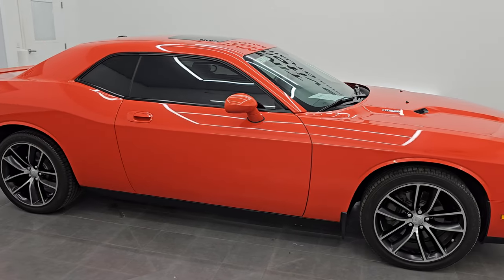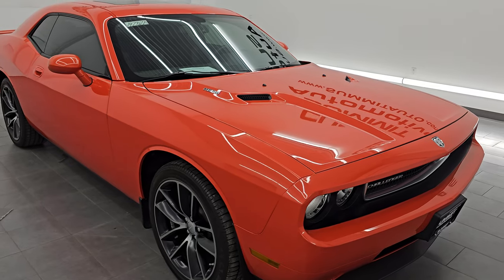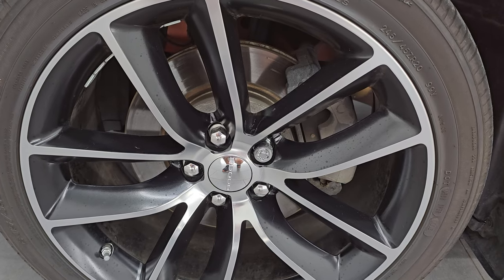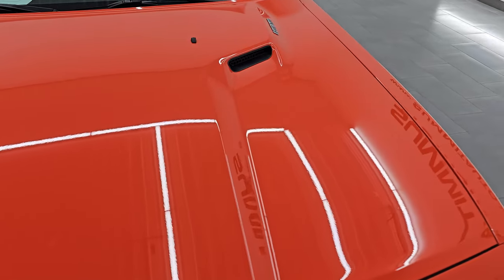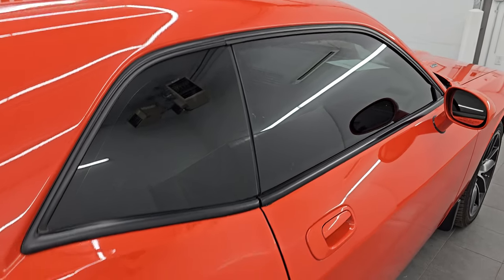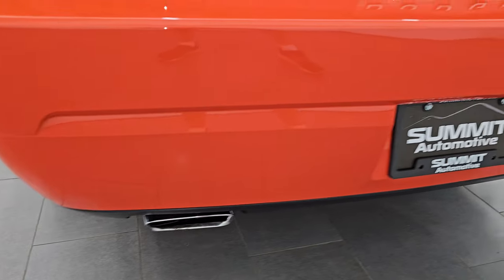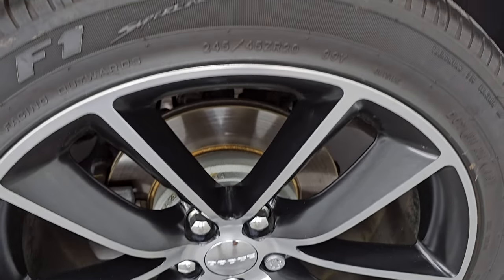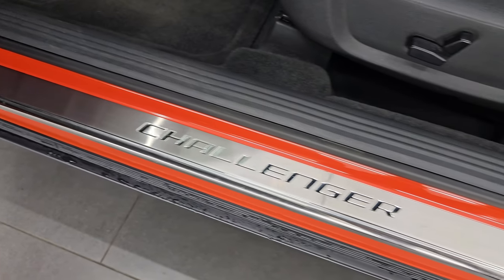2009 DODGE CHALLENGER R/T AUTO HEMI ORANGE PEARL SURVIVOR 4K WALKAROUND 14791ZA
This 2009 DODGE CHALLENGER R/T WITH NAV MOON HEATED LEATHER IN HEMI ORANGE PEARLCOAT FOR SALE IN FOND DU LAC OSHKOSH WISCONSIN 54935 is the vehicle we did walk around review of today.

Thank you for checking out this video of this 2009 DODGE CHALLENGER R/T WITH NAV MOON HEATED LEATHER IN HEMI ORANGE PEARLCOAT FOR SALE IN FOND DU LAC OSHKOSH WISCONSIN 54935

STOCK: 14791ZA
PRICE: $20,991
MILES: 32,932
MAKE: DODGE
MODEL: CHALLENGER
VIN: 2B3LJ54T99H511244
LOCATION: FOND DU LAC OSHKOSH WISCONSIN, 54937 TRUCKS ON 41

CLEAN TITLE HISTORY! CLEAN CARFAX!* 5.7 Liter Hemi V8 Engine, 372 Horsepower* Two Door Coupe* R/T Package* Automatic Transmission Center Console Shifter* Rear Wheel Drive RWD 4x2 Two Wheel Drive* Power Sunroof Moonroof Sun Roof Moon Roof* Dual Rear Exhaust* Power Driver's Seat* Dual Heated Seats* Non Smoker* Black Ebony Leather Seats* Bucket Seats* Heated Power Mirrors* Electronic Stability Program Traction Control ESP* Goodyear Eagle F1 245/45 ZR20 Tires* Painted and Polished Aluminum Rims Premium Wheels* Four Wheel Disc Brakes* Decklid Spoiler* Fog Lights* HID High Intensity Discharge Headlights* Chrome Tipped Exhaust* Sport Hood With Dual Hood Scoops* AM / FM Radio Tuner* Sirius/XM Satellite Radio Capabilities Sirius / XM* CD Player* U Connect Hands Free Bluetooth Hands-Free Phone System Blue Tooth* Auxiliary MP3 Jack Portable Audio Connection* USB Jack Portable Audio Connection* 16 GB Hard Drive MyGig* Enter-N-Go System Keyless Entry System* Keyless Entry with Factory Remote Start* Push Button Start* Rear Window Defroster* Driver and Passenger Front Air Bags* L.A.T.C.H. Child Safety System* Side Curtain Air Bags SRS Safety Restraint System* Multi-Function Steering Wheel Controls* Homelink System with Three Programmable Buttons for Garage Doors, Lighting Systems & Security Systems* Compass, Outside Temperature Display and Mileage Display* Fold Down Rear Seats* Factory Floormats* Air Conditioning AC* Cruise Control* Power Locks* Power Windows* Automatic Headlights Autolamp* Tilt/Telescope Steering Wheel* Hemi Orange PearlCLEAN AUTOCHECK! VERY VERY CLEAN INSIDE AND OUT! This is one of the cleanest and sharpest 2009 Dodge Challengers you will find anywhere! All the right options! The Right Color! This is the one! Make your move before this ultra clean survivor is gone!*